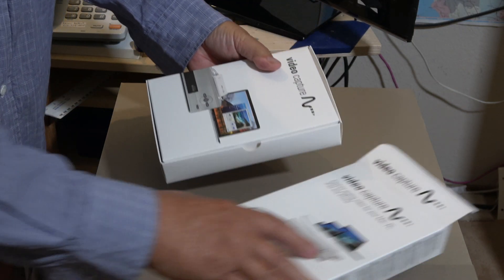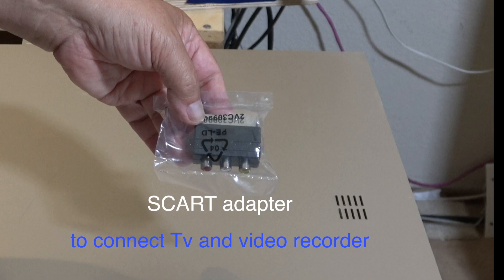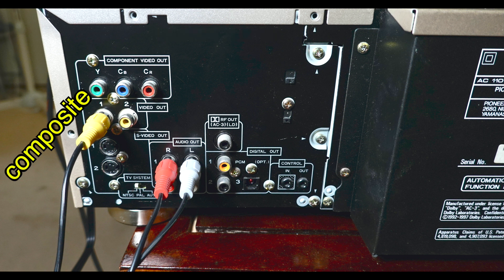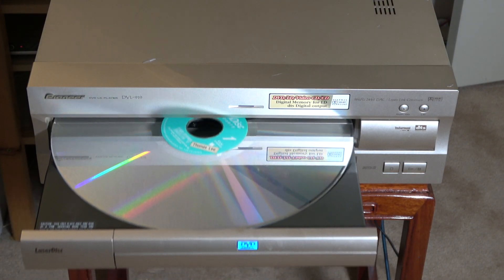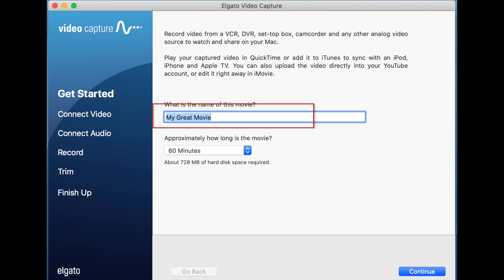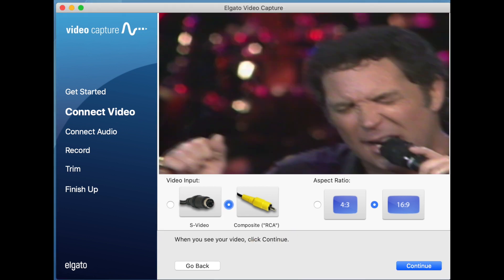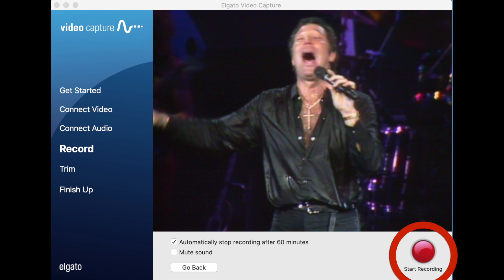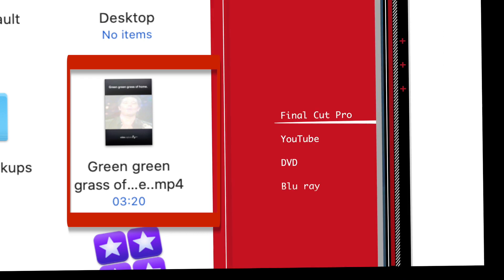How to transfer Laser Disc/VCR to your computer.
I used elgato Video Vapture to transfer the video from Laser Disc or VHS tapes to your computer.   The content can be digitalized in H264 format, ready for iPad, iMovie,  YouTube,  Windows Live Movie Maker etc.

The video resolution for 4:3 is 640x480 and 16:9 format is 640x360.

There are many types of video-audio capture cards to choose from in Amazon.    Some as low as us$13,  but I don't know the quality.